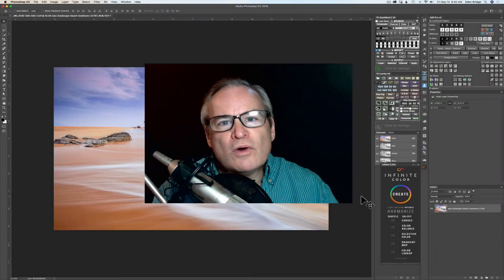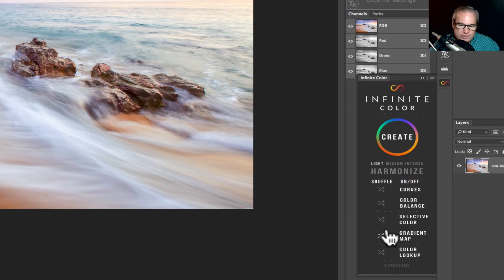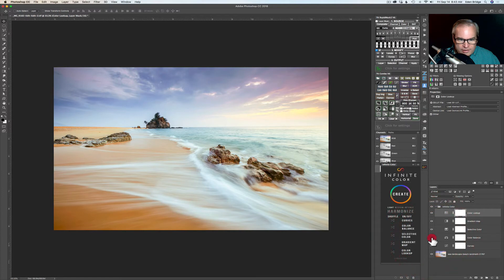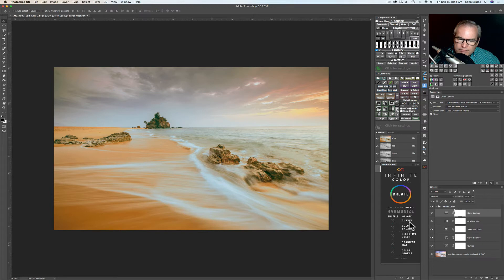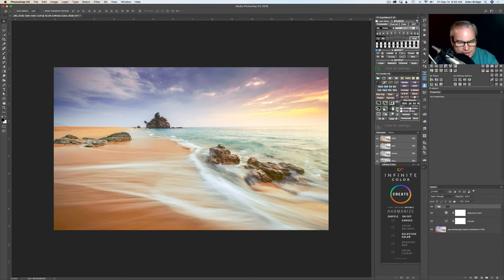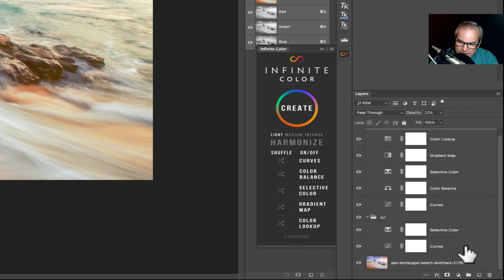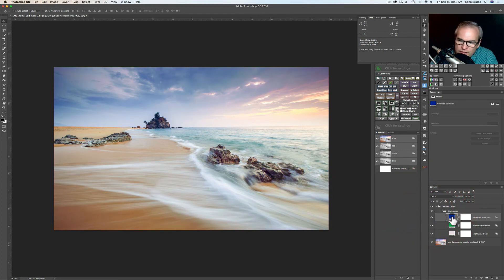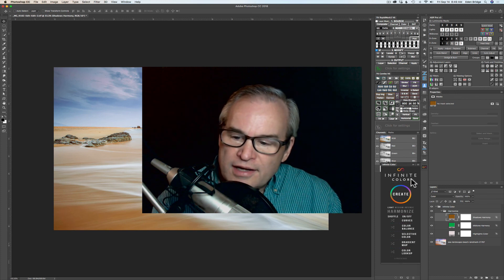Infinite Color Panel: Color Grade your images with ease.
This is an introduction to the Infinite Color Panel by Pratik Naik. This panel is a great way of color grading your images. It has lots of great features. Please check out this video and I think you will agree.

Here is a link if you would like to check out the Infinite Color Panel